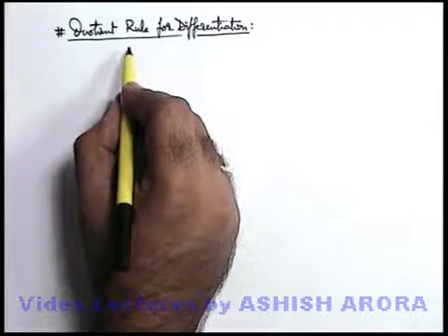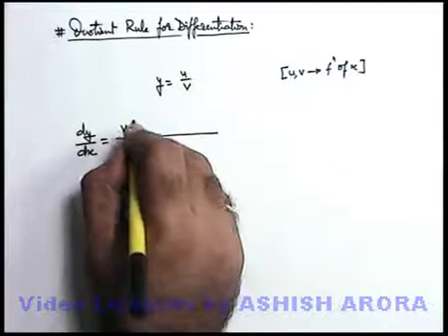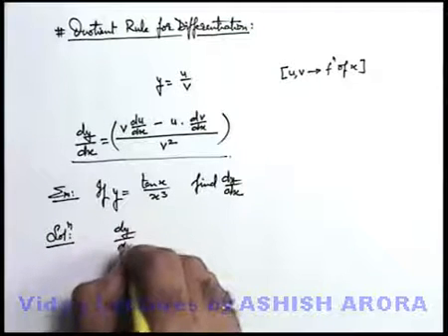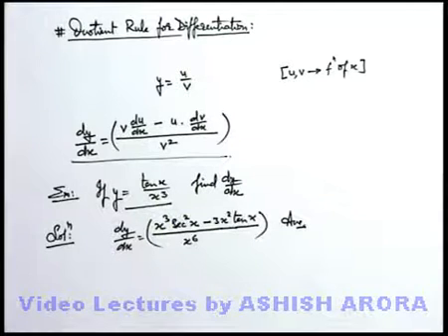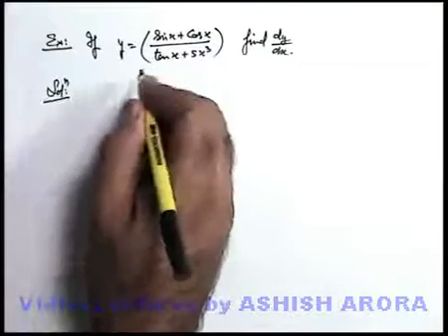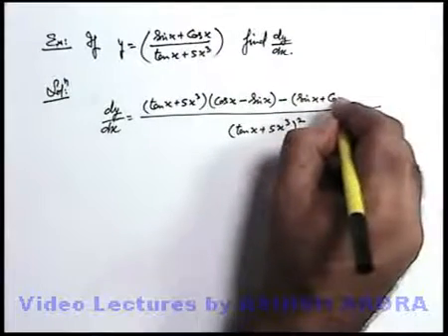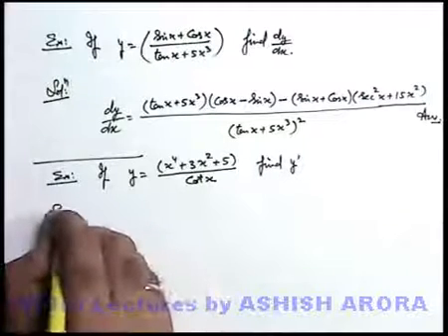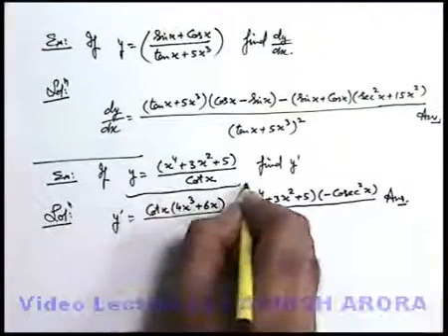Class 11 Physics | Basics of Differentiation | #7 Quotient Rule for Differentiation | For JEE & NEET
PG Concept Video | Basics of Differentiation | Introduction to Calculus by Ashish Arora